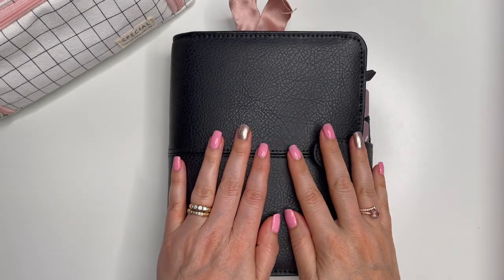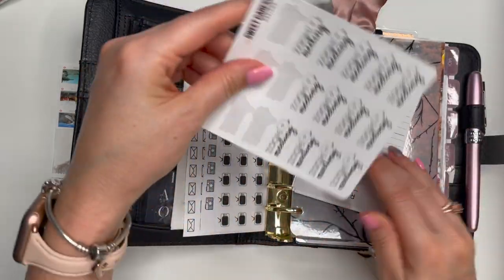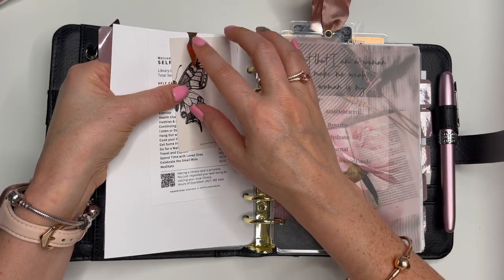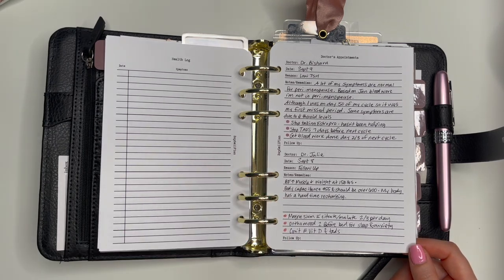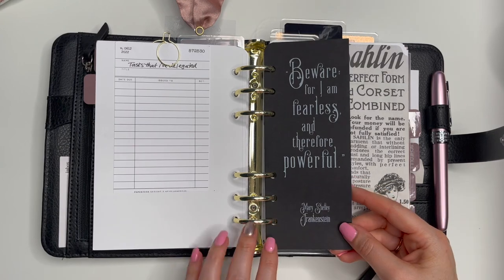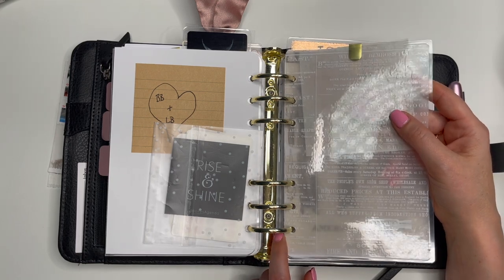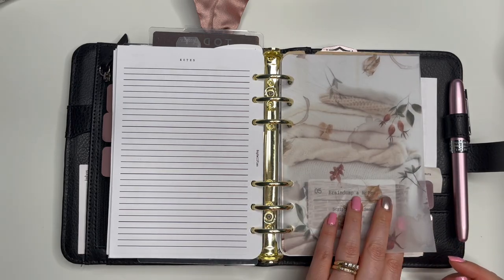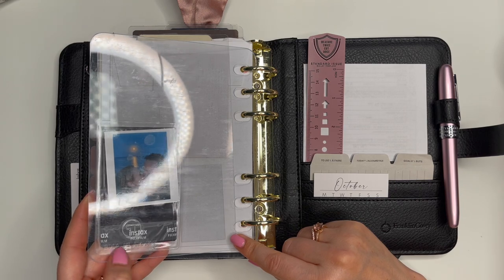Detailed Planner Flip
Hi everyone!

Here's a detailed flip of my Franklin Covey Compact including links for the shops!

I hope you enjoy. Let me know if there's something I missed and I'll see if I can find the link for you.

JanesAgenda.com/discount/buysellplan15

Daily, Weekly, Monthly Frosted Tabs:

Nature Floral Etched Dashboard:

Planner tabs:

Vintage Paper Set:

Home Management Bundle PW:

PAPERTESSDESIGNS The Grid Notes PW: